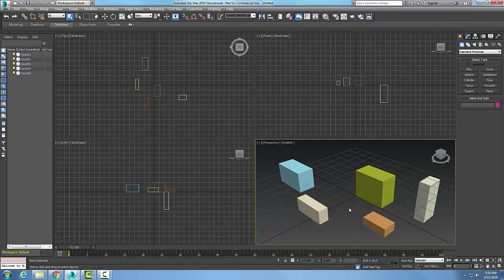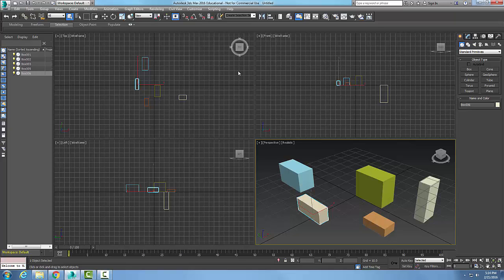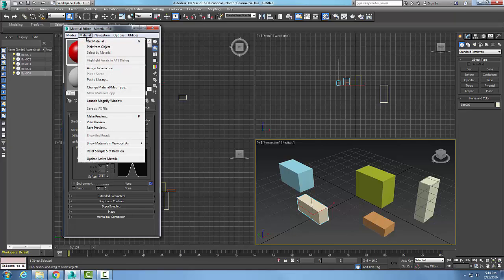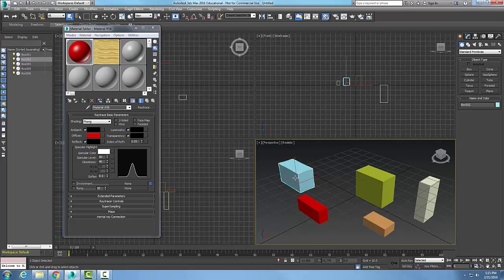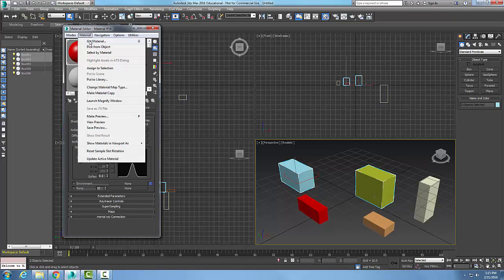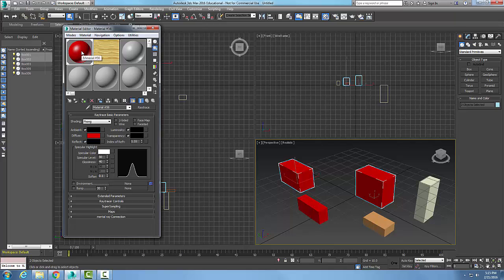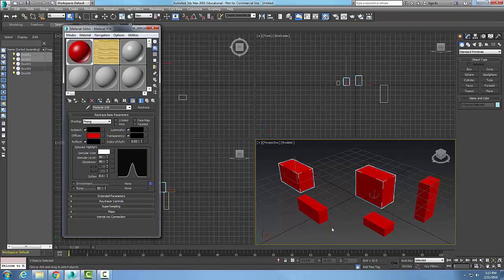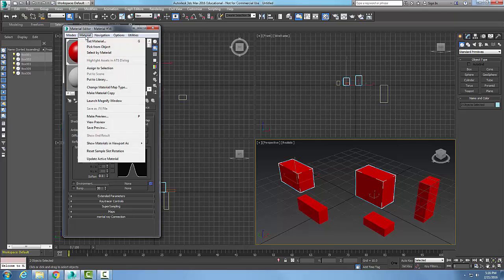3ds Max 07-03 Assign Material to Selection